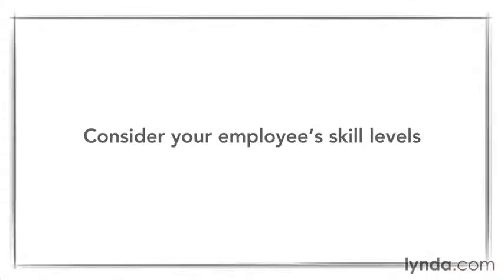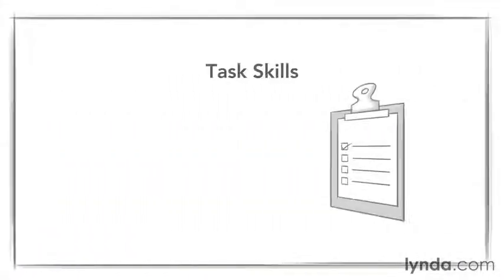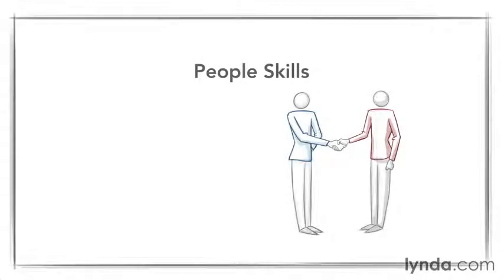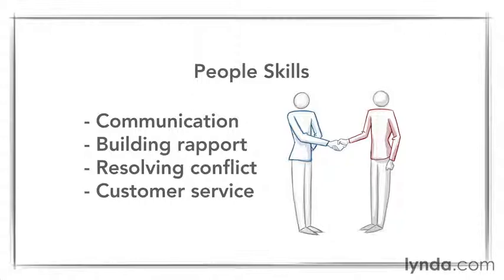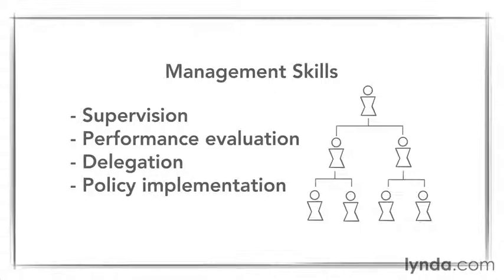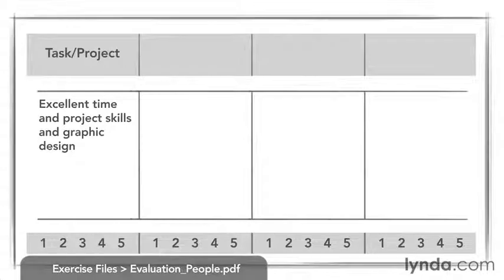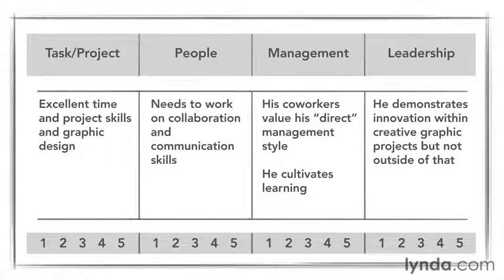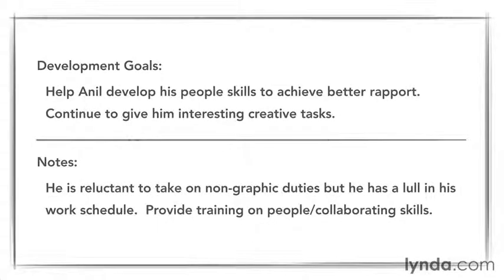Delegating Tasks to Your Team7